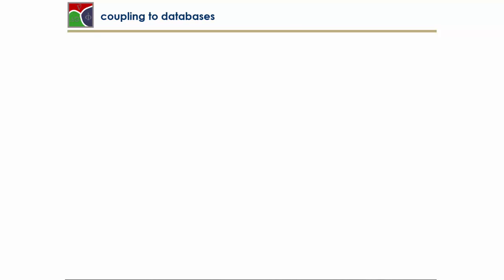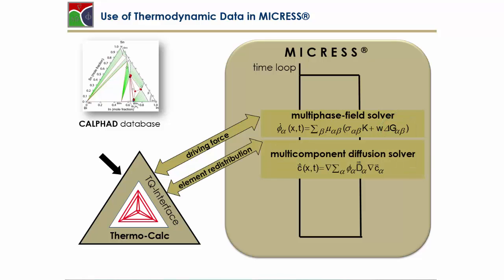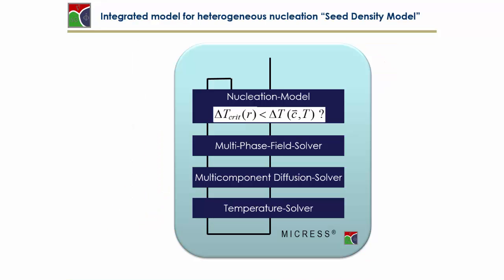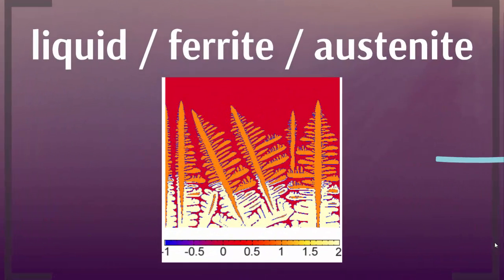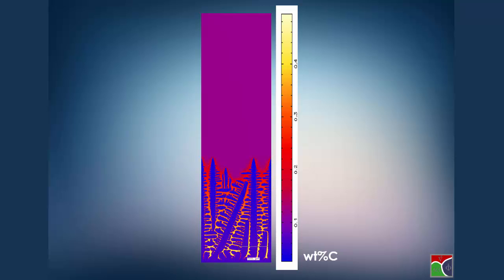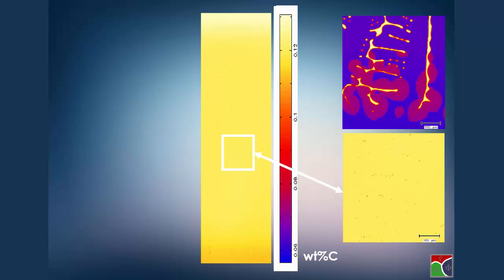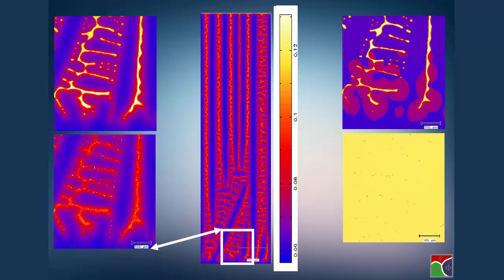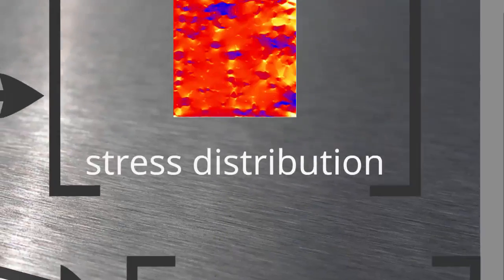MICRESS at work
This video gives an impression on what is possible when dealing with MICRESS (MICRostructure Evolution Simulation Software)